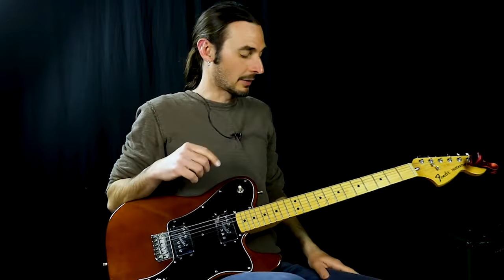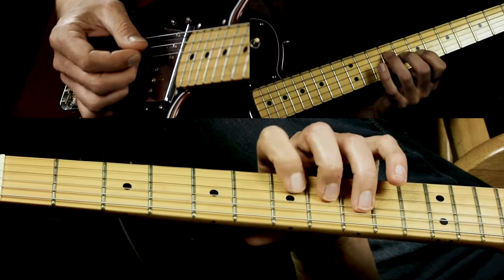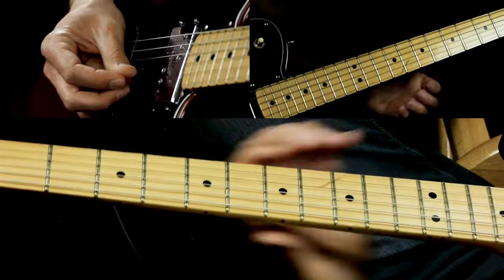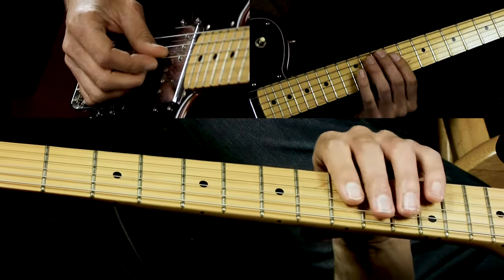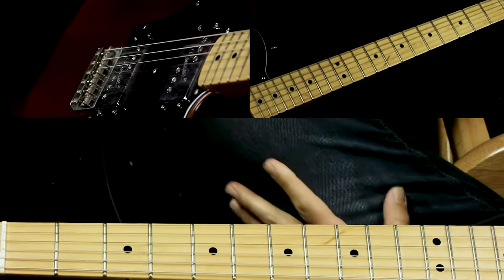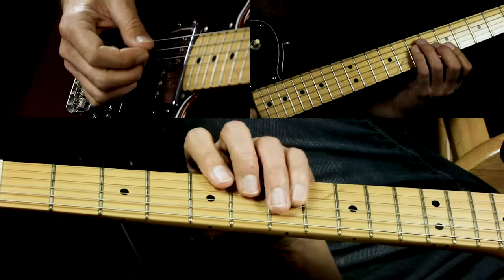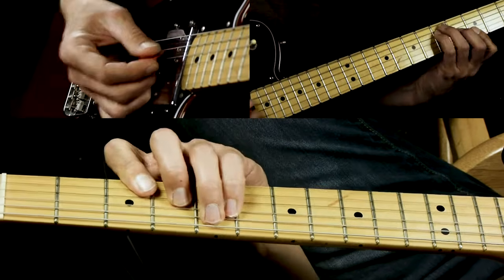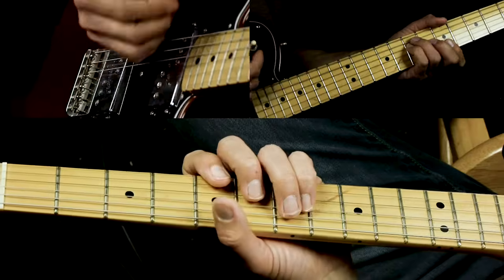Beast Of Burden Guitar Lesson - How to play on guitar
Try Center Stage Guitar for just $0.99 the first month

In this guitar lesson we will be studying how to play the Rolling Stones tune Beast of Burden. This song is a great example of how Keith Richards voices chords in standard tuning.  Rarely does he play a full barre chord, but instead uses bits and inversions to create classic riffs we all recognize.  These unique chord voicings along with the use of hammer-ons within the chords, are the secret to his overall playing style.  At the end of the lesson I will also show you how to improvise, in general, over the chord changes.